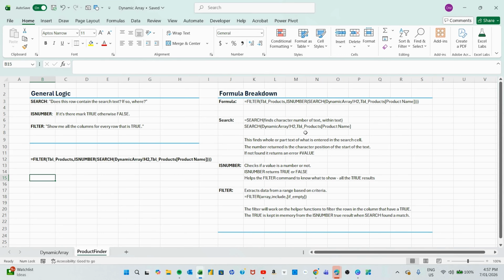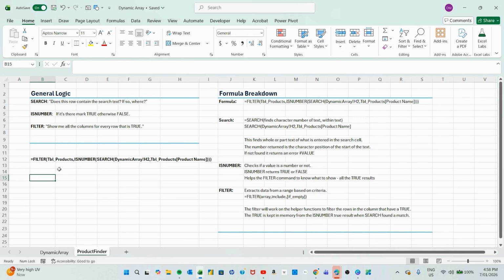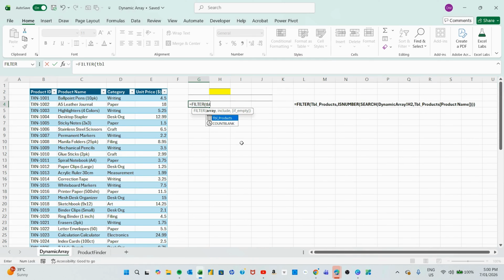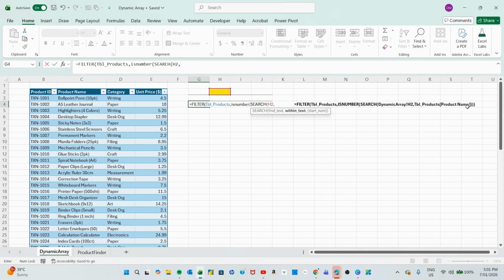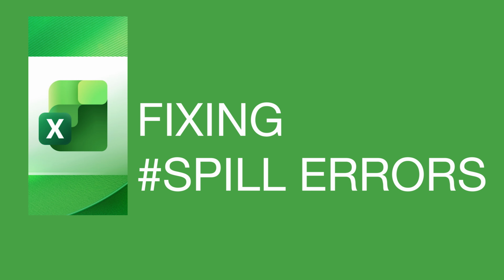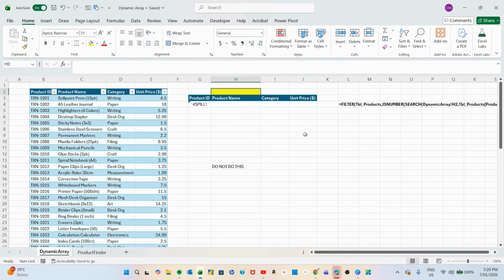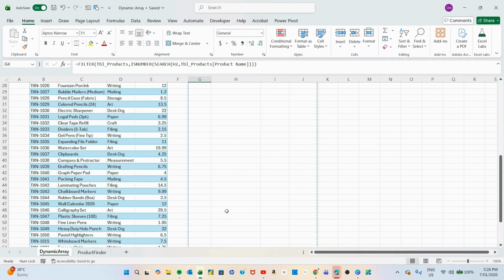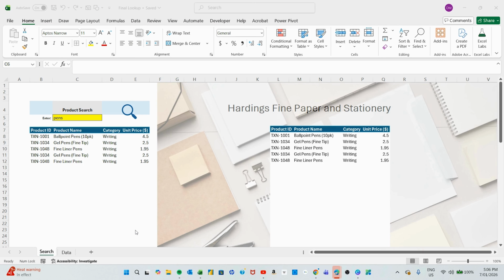Modern Excel Search Tool No VBA, No Macros | Dynamic Array using FILTER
Stop searching manually! 🚀 Learn how to build a dynamic search application in Excel using the =FILTER function and Excel Tables. This 2026 tutorial shows you how to harness the magic of Dynamic Arrays to create a real-time product search bar that "spills" results using full or partial text searches.

The real power of modern Excel isn't just knowing the functions and features; it's knowing how to combine them. By pairing Structured Table References with Dynamic Array 'Spill' behavior, we create a search tool that is 100% maintenance-free.